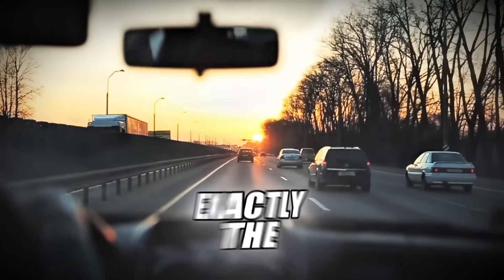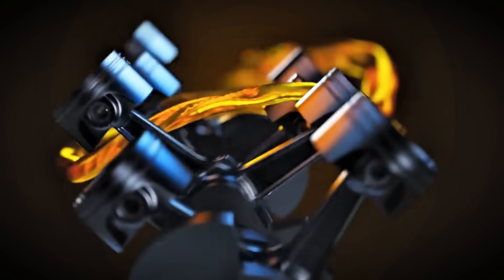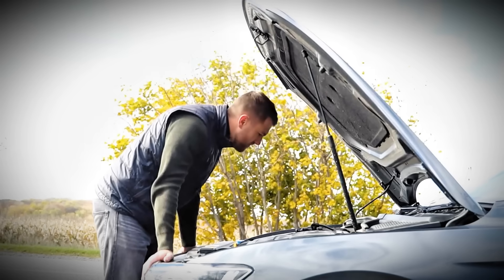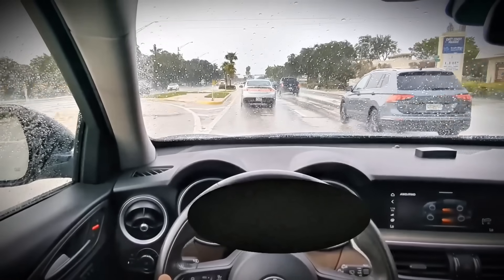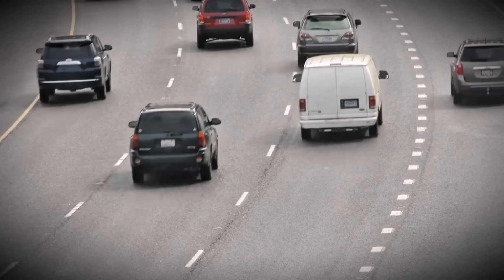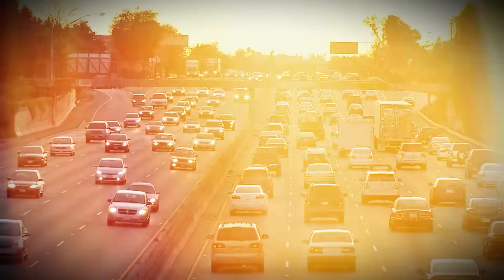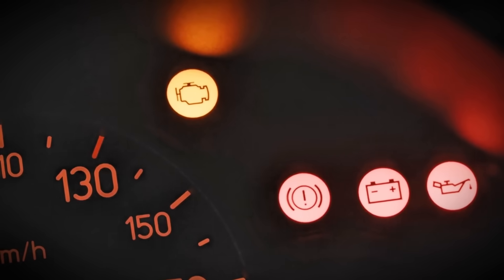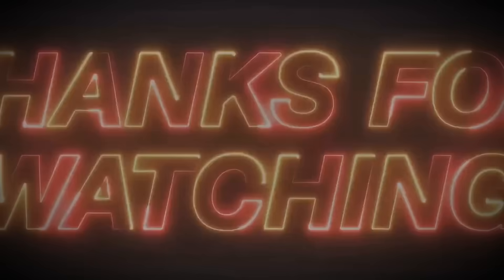Floor It Or DESTROY Your Diesel Engine (Costly Damage)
Learn the most helpful diesel driving technique that ensures your engine runs smooth and last longer.

Driving your diesel car gently might seem like the right way to care for it, but you could actually be causing serious damage that leads to expensive repairs.

This video explains why diesel engines are fundamentally different from petrol engines and why they need occasional hard acceleration to stay healthy.

When you constantly drive at low RPMs with gentle acceleration, you're preventing essential cleaning processes that diesel engines require. This leads to carbon buildup, clogged diesel particulate filters, stuck EGR valves, and fouled injectors. These problems can cost thousands to repair and often catch owners completely off guard.

Diesel engines are designed to work hard and operate under load. They need sustained high temperatures to burn off carbon deposits and keep critical components clean.

The solution is simpler than you think: occasional full throttle acceleration at highway speeds, also known as an Italian tune-up.

In this video, I cover exactly when and how to properly exercise your diesel engine. You'll learn the best situations for high-load driving, how often you should do it, and the critical mistake that can cause catastrophic damage.

I also explain why modern driving modes matter and address common concerns about engine wear and fuel consumption.

If you're experiencing reduced power, black smoke, rough idle, or frequent DPF regeneration warnings, your diesel needs more exercise. The warning signs are clear once you know what to look for, and catching these issues early can save you from expensive repairs down the road.

Whether you drive a diesel car, truck, or SUV, understanding how these engines work will help you maintain better reliability and avoid costly problems. Stop babying your diesel and learn how to keep it running the way it was designed to operate.